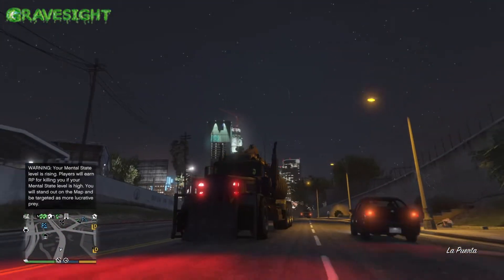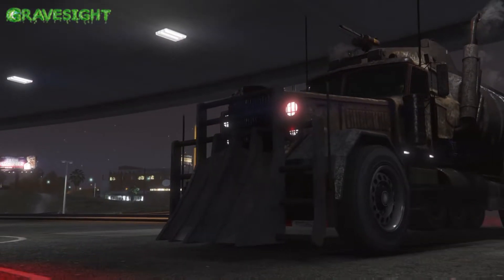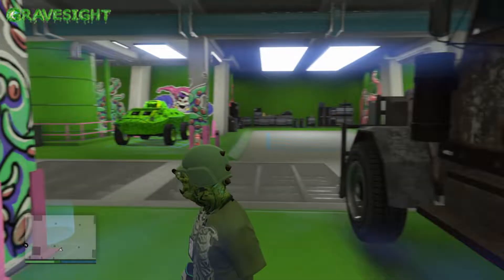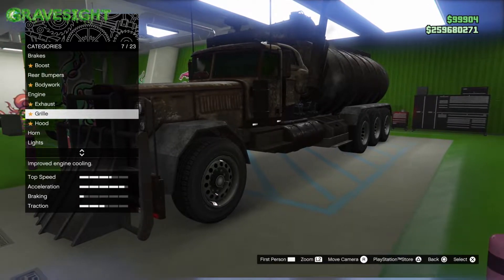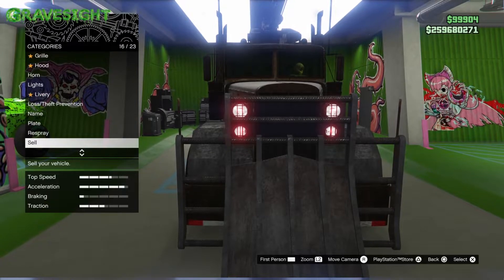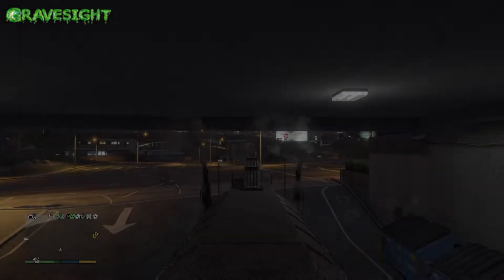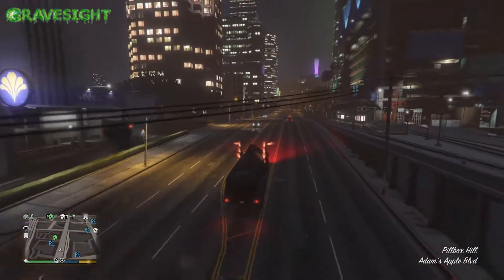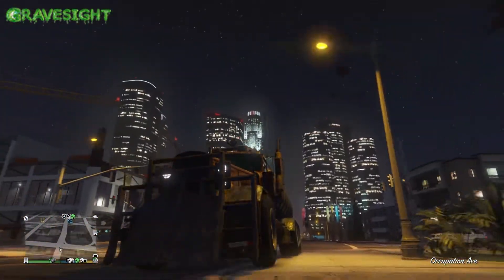How To Make The Cerberus Halloween Vehicle GTA Online Tutorial